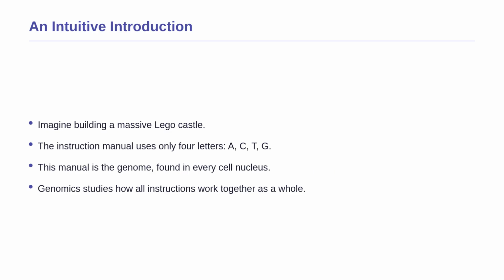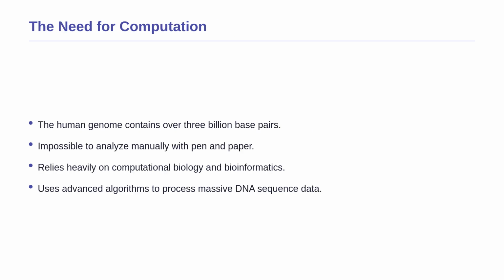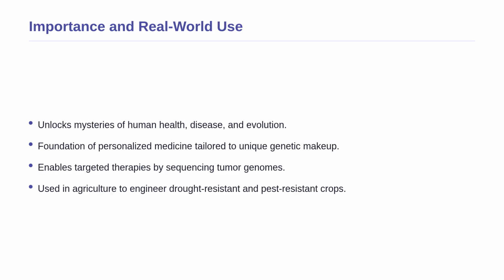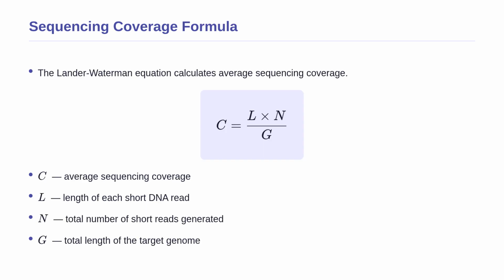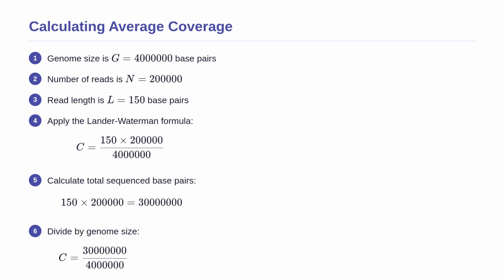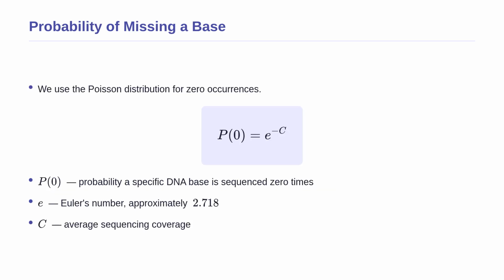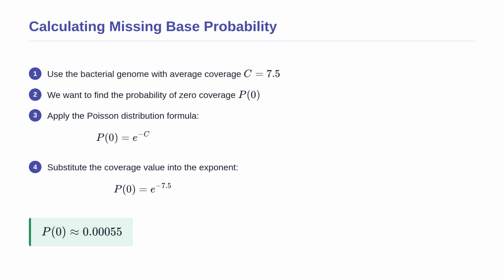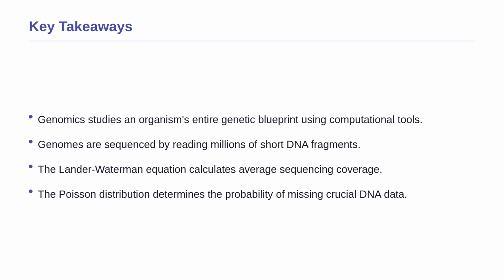Computational Biology - Genomics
Video lecture on Genomics for Computational Biology.